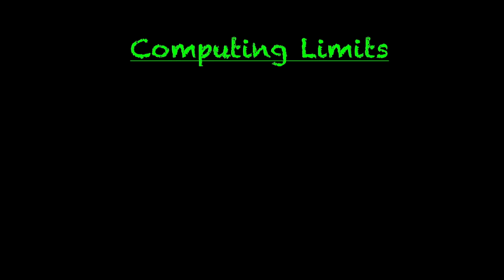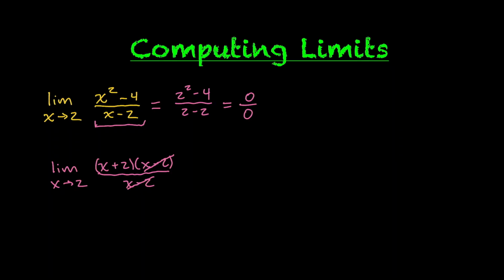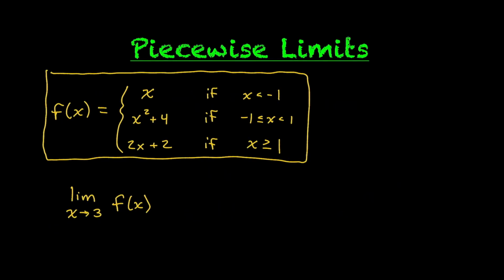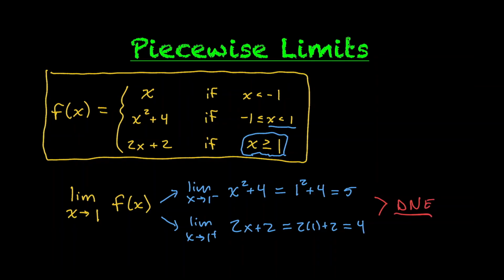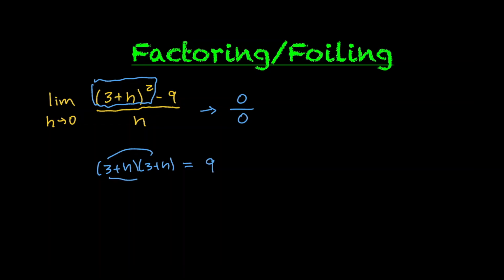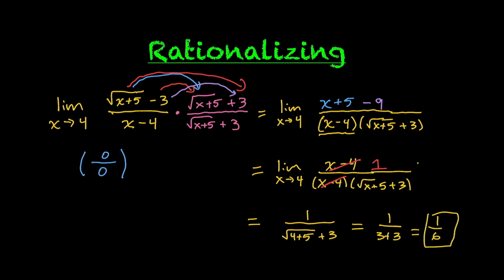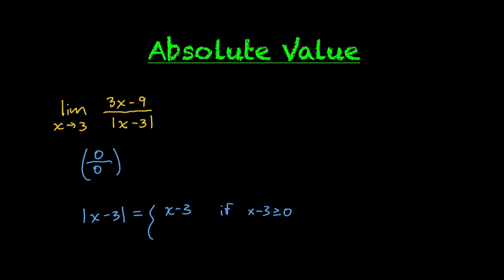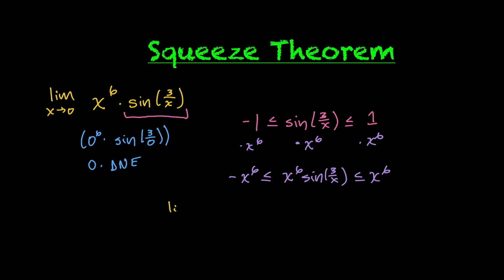Master Finding Limits: All the Algebra Techniques You Need to Use!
Learn how to compute limits in calculus using every major technique you’ll need for homework, quizzes, and exams. This video walks through substitution, factoring, rationalizing, piecewise functions, infinite limits, and even the Squeeze Theorem—all with clear examples and step by step explanations. Perfect for Calculus 1 students test prep.

⏱️ Chapters
 - 0:00 – Introduction to Computing Limits
 - 2:00 – Direct Substitution
 - 2:35 – Simplifying by Factoring
 - 3:51 – Infinite Limit
 - 6:43 – Piecewise Limits
- 10:30 – Boundaries of Roots
 - 10:27 – Simplifying by Factoring or Foiling
 - 13:05 – Simplifying by Rationalization
 - 16:00 – Simplifying Complex Fractions
 - 18:15 – Simplifying Absolute Value
 - 21:00 – Squeeze Theorem